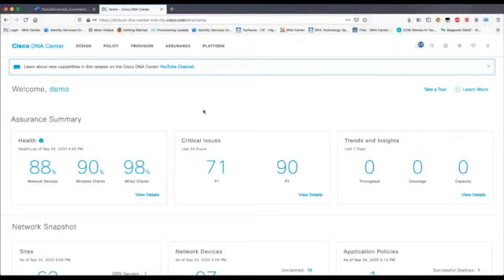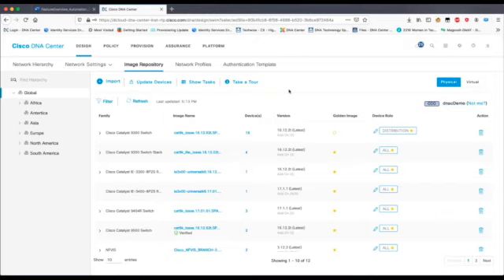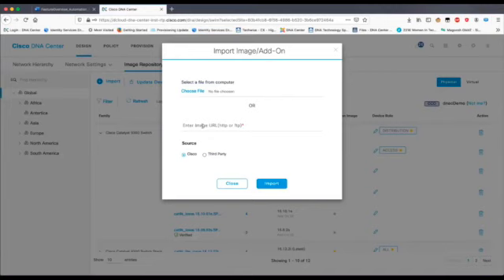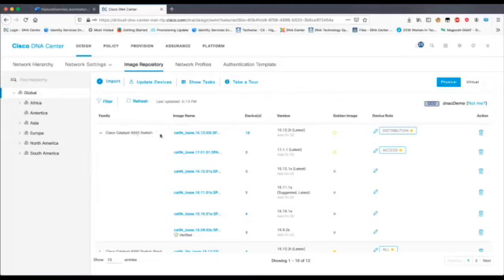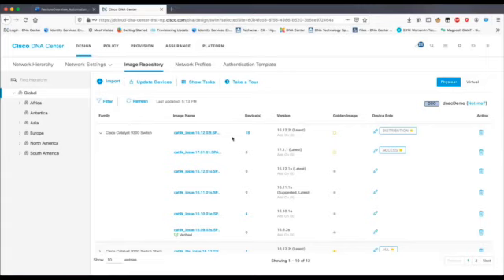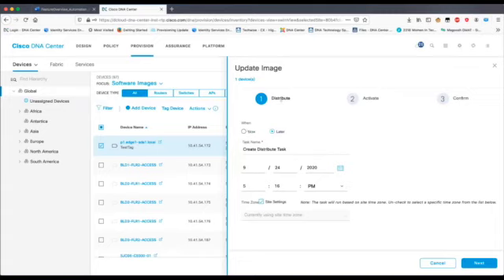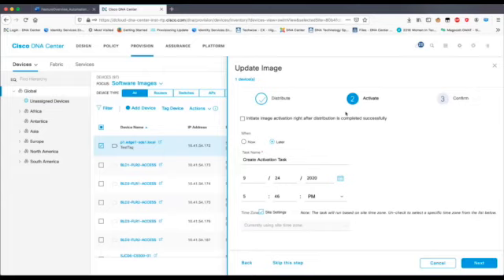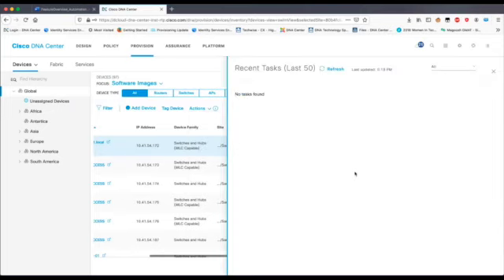Cisco DNA Center - Software Image Management